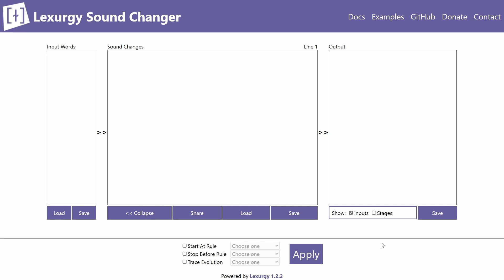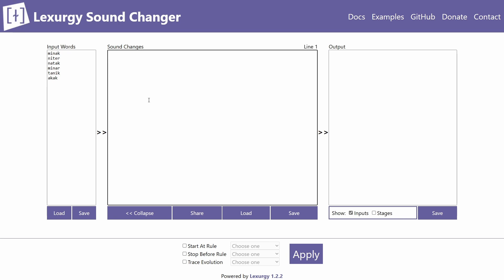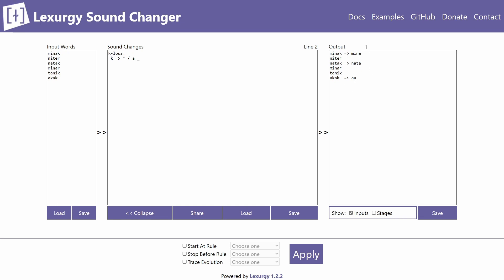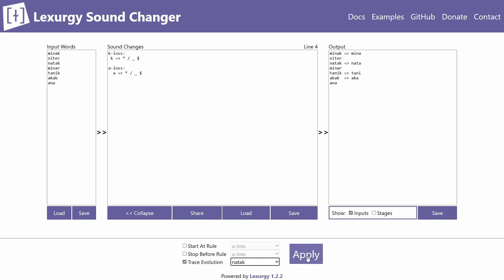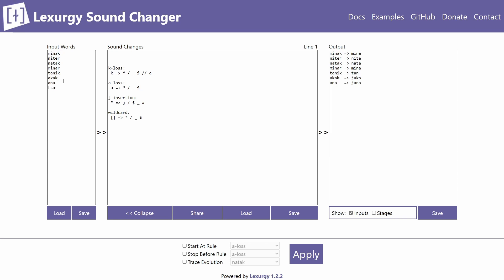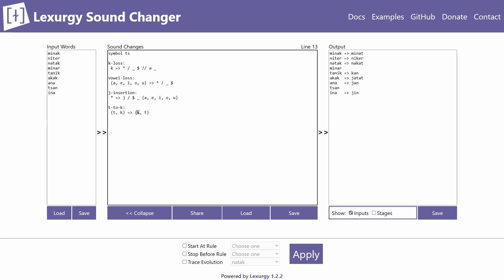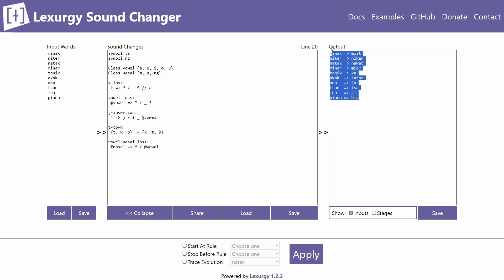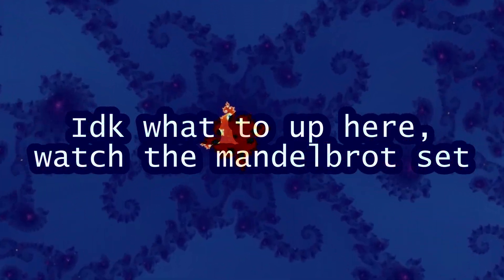Lexurgy tutorial: Basics (Lexurgy link in description)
This is a tutorial video for the web app Lexurgy, a useful sound changer applicable in many conlanging environments.

0:00 Introduction and rambling
1:06 Interface
2:03 How to make a sound change
3:48 /*/ function
4:03 Enviroments
5:13 More sound changes
5:40 Start At, Stop Before and Word Tracking
6:50 Rule exeptions
7:29 Inserting sounds from nothing
8:04 Wildcards []
8:40 Symbols
9:36 Curly brackets {}, Multiple sound choice
11:38 Sound Classes
13:17 Comments
14:50 Outro